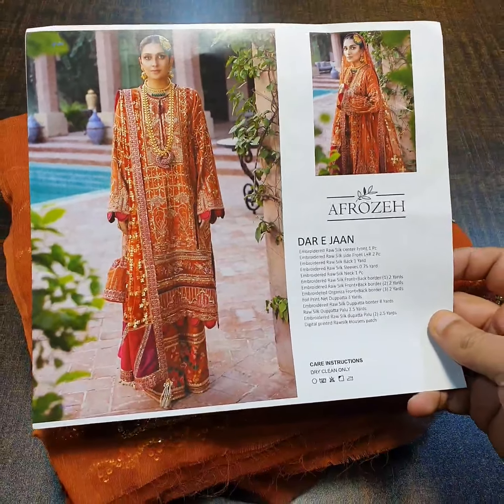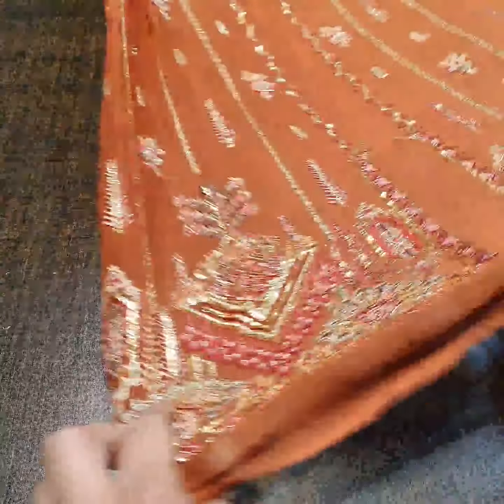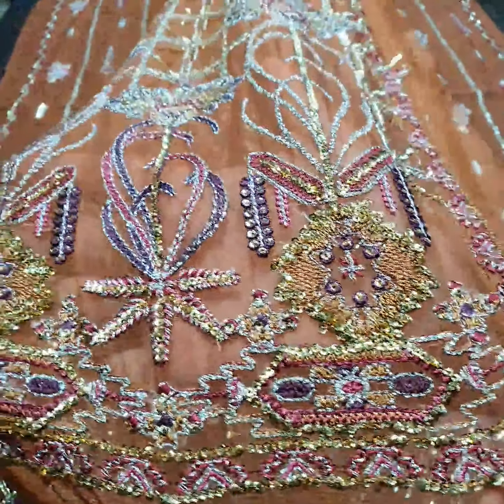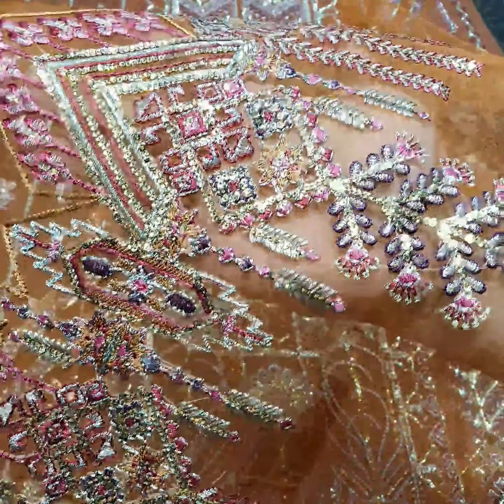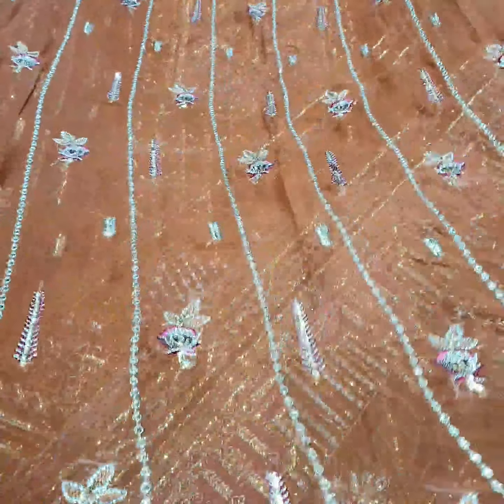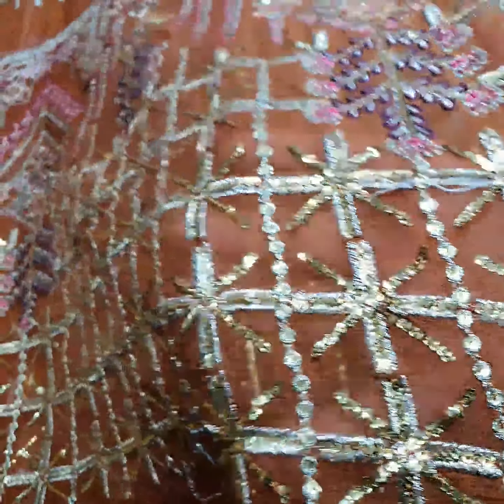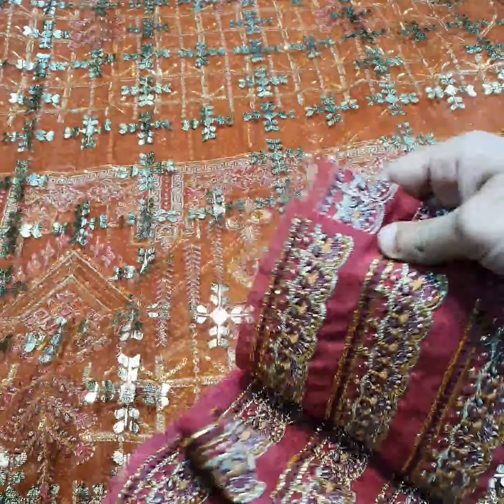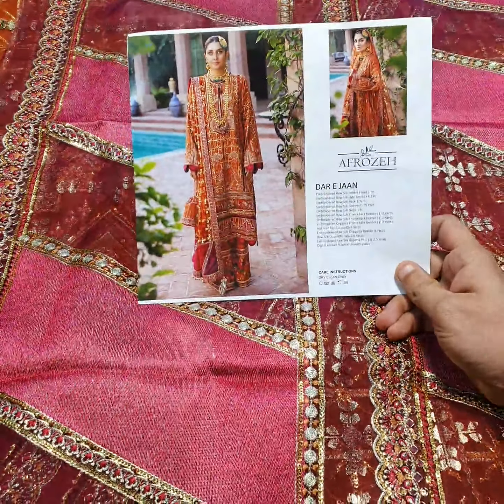Afrozeh Hayat Collection ( Dar e Jaan) | Replica Suit | King Replicas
In this video we are reviewing the afrozeh replica suit of Hayat collection. It is a beautiful branded afrozeh b replica suit. Available for you at reasonable price.

Afrozeh Hayat Collection
Product Name Dar E Jaan
King Copy
Product Price 9,500
Limited Stock

Free Delivery all over Pakistan with Cash on Delivery Facility
Place Your Order on